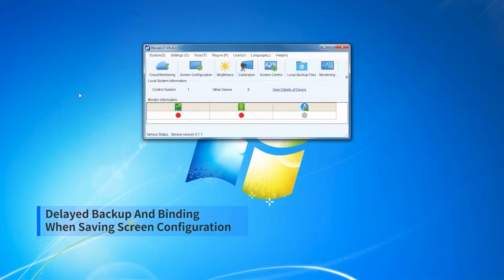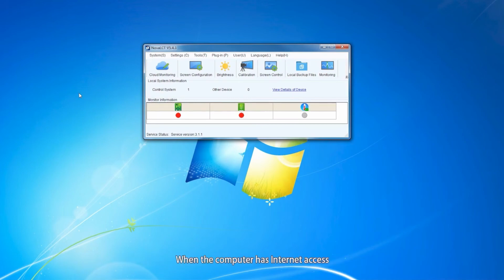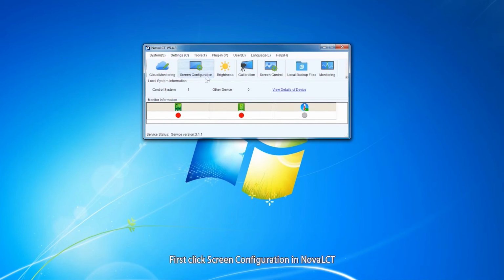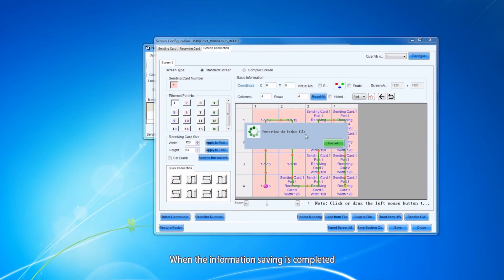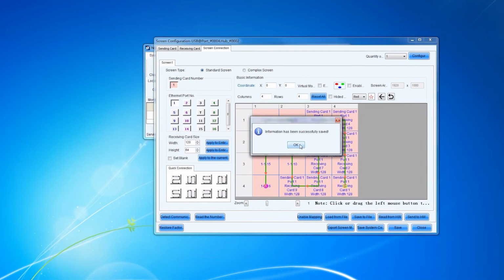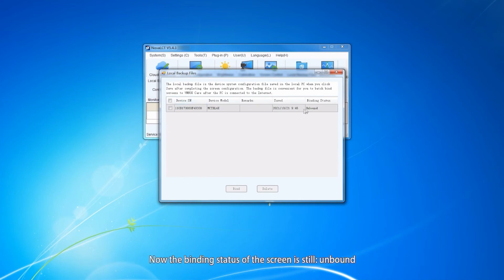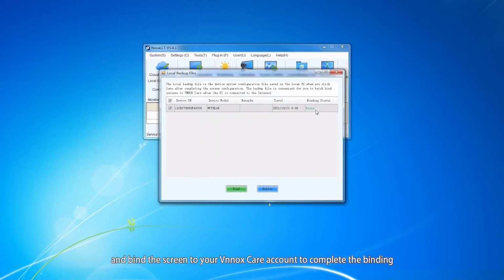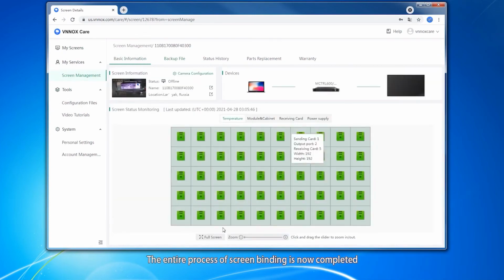NovaStar Offline Delayed Binding | Screen Backup & Batch Configuration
🖥️ Boost Your Configuration Workflow with NovaLCT v5.4.3 | Offline Delayed Binding Tutorial

This video introduces the newly released Offline Delayed Binding feature in NovaStar’s NovaLCT version 5.4.3, designed to enhance the flexibility and efficiency of LED screen configuration and management.

With this update, users can save screen configurations offline, back up files locally, and bind screens to their Vnnox Care accounts later—even when the network is not available during configuration.

✅ 1. Feature Overview:

Introduced in NovaLCT v5.4.3, this feature allows users to:

Automatically back up screen configuration files locally

Save settings to hardware without needing internet access

Bind multiple screens in batches once a network is available

✅ 2. Configuration Workflow:

Start by updating to NovaLCT v5.4.3

Go to Screen Configuration, set parameters, and click Save

The system will prompt that configuration is being saved to hardware

Once completed, NovaLCT will automatically generate a local backup

✅ 3. File Management:

Access all saved files under Local Backup Files

Each file is tied to the device’s serial number for precise identification

Previous backups are retained, allowing you to manage or rebind screens anytime

✅ 4. Binding Process:

After internet is available, go to Local Backup Files

Select the desired screen configuration

Bind it to your Vnnox Care account with just a few clicks

Support for batch binding makes multi-screen deployment faster and more efficient

✅ 5. Vnnox Integration:

Log in to your Vnnox Care account

Navigate to Screen Management

Edit or update screen information, manage collaboration files, and monitor configurations—all in one place

Offline Delayed Binding solves the problem of needing immediate internet access during screen configuration. This is especially useful in environments like:

On-site installation without stable network

Large-scale deployments requiring pre-configuration

Offline batch preparation before remote binding

It enables faster field operations and smoother project workflows—exactly what LED engineers and integrators need.